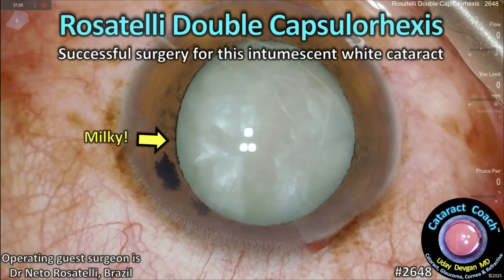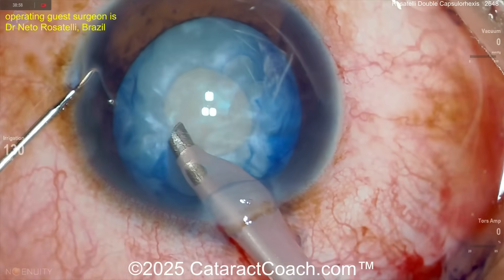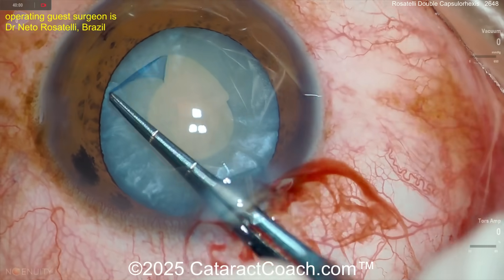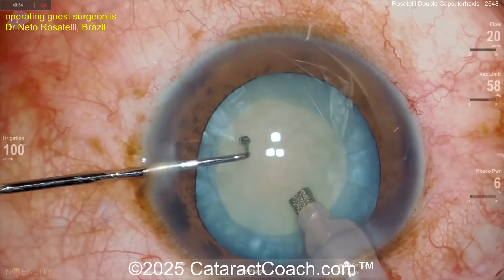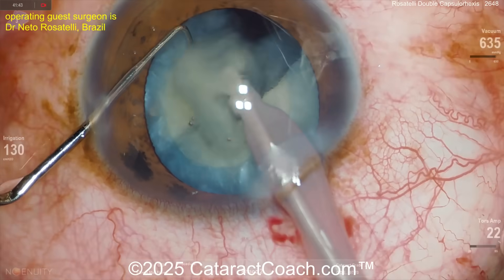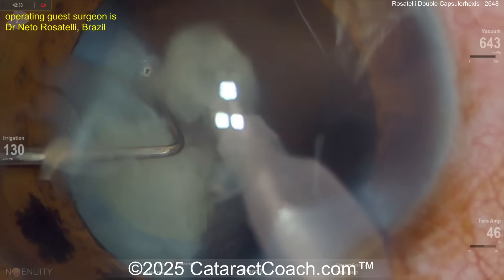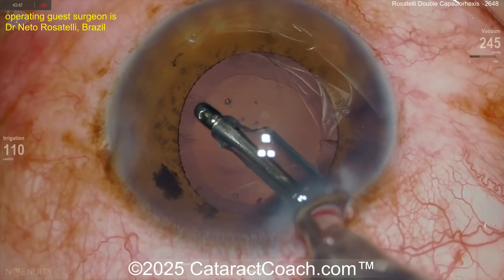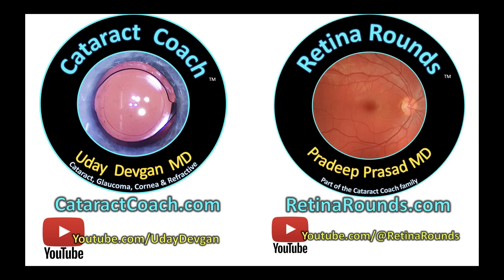CataractCoach™ 2648: Rosatelli double capsulorhexis for white cataracts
We love Dr Neto Rosatelli and his incredible surgical skill. An intumescent white cataract poses significant challenges during cataract surgery due to high intralenticular pressure and poor red reflex. The double capsulorhexis technique offers a controlled approach to prevent the dreaded Argentinian flag sign, where the anterior capsule tears radially due to sudden decompression. The procedure begins with staining the anterior capsule using trypan blue dye to enhance visualization. A small, central “mini-capsulorhexis” (approximately 2-3 mm) is created carefully with a cystotome or micro-forceps, allowing controlled egress of liquefied cortical material.

Once intralenticular pressure is relieved by aspirating the liquefied lens cortex, viscoelastic is injected to flatten the anterior capsule and stabilize the anterior chamber. The surgeon then enlarges the mini-capsulorhexis into a standard-sized continuous curvilinear capsulorhexis (CCC), ensuring a strong, tear-resistant margin for phacoemulsification. This staged approach minimizes the risk of capsule runout and maintains control over capsular flap dynamics.

The double capsulorhexis technique is particularly valuable in cases where pre-operative imaging indicates significant lens swelling and liquefaction. Mastery of this method provides surgeons with a safe, systematic approach to tackling these complex cases, reducing intraoperative complications, and ensuring a stable platform for successful cataract removal and intraocular lens (IOL) implantation.